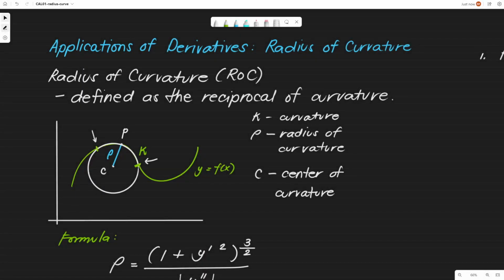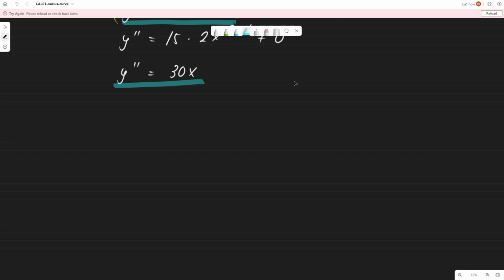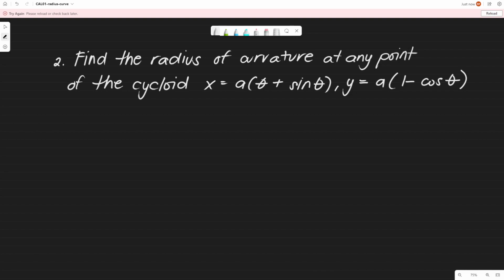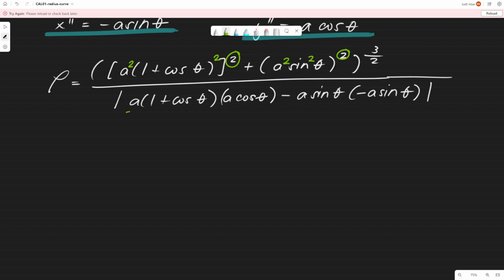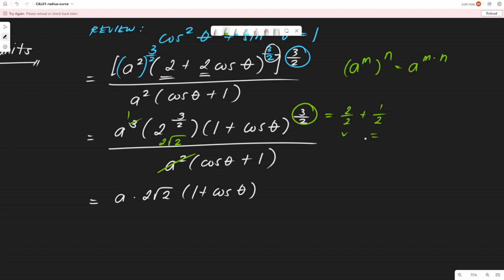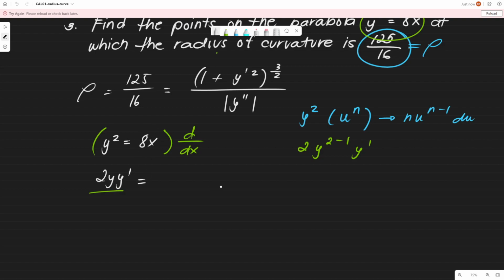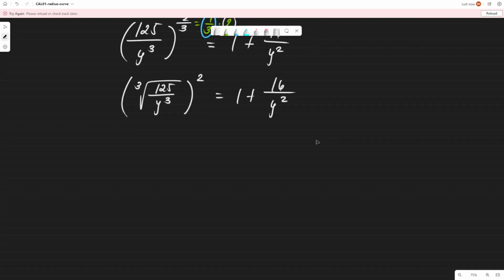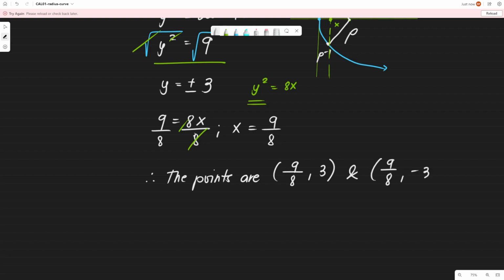Applications of Derivatives: Radius of Curvature